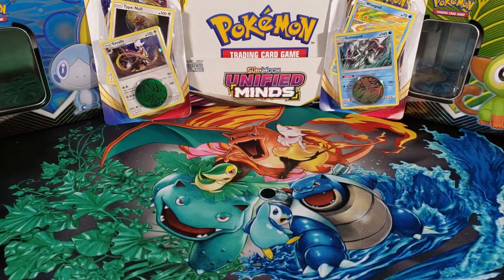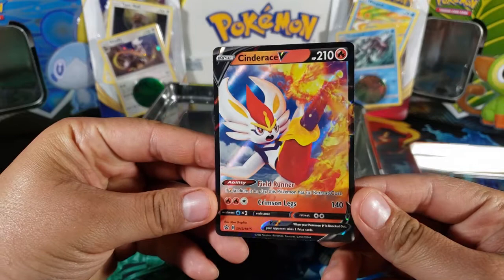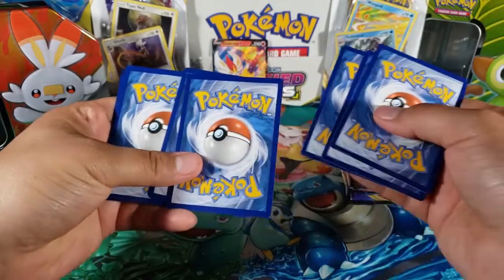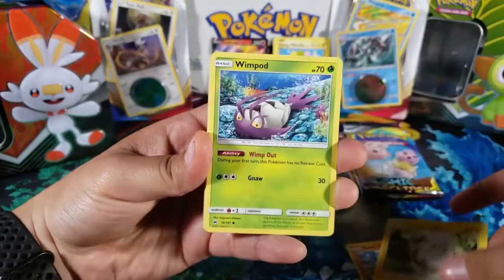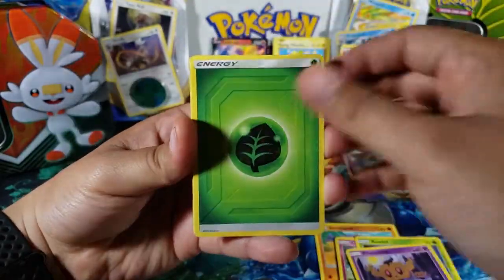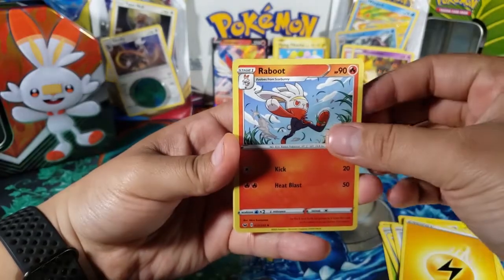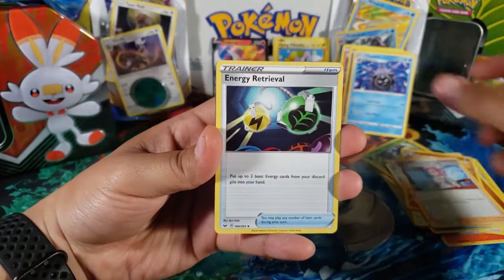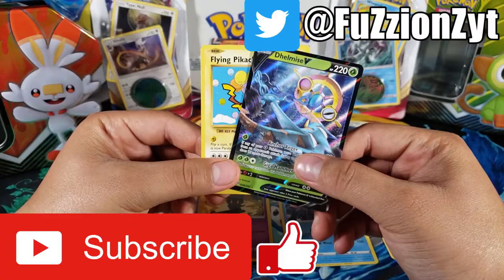*NEW* Pokemon Scorbunny Tin Sword And Shield Opening!!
Today I open one the newest Pokemon Sword And Shield Tins. This is the Scorbunny Tin that comes with a sweet looking Cinderace promo card and 5 Pokemon booster packs.